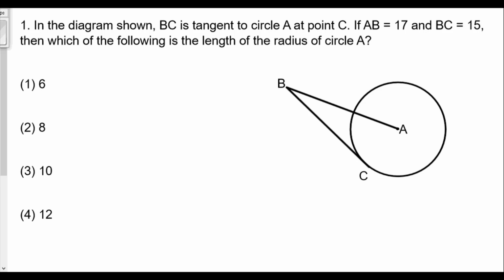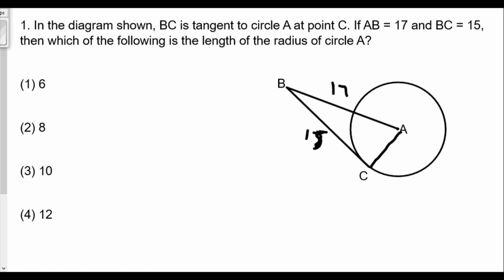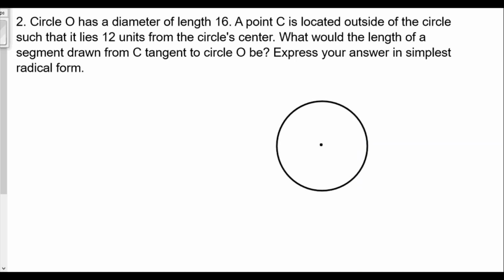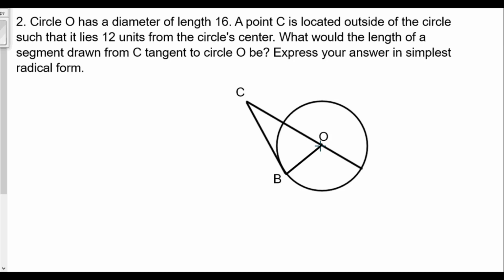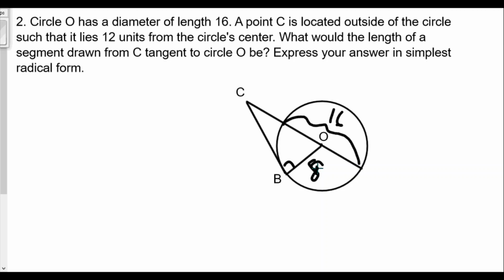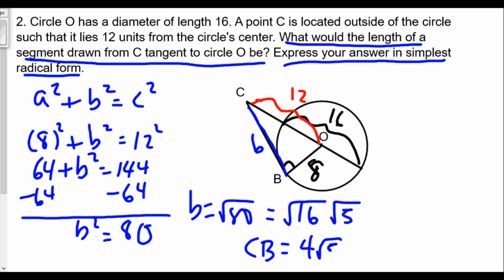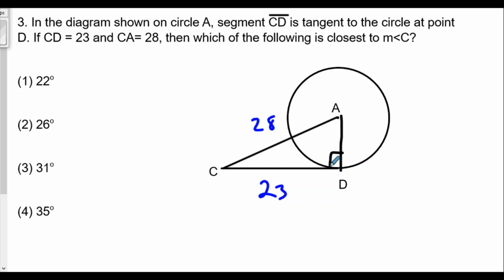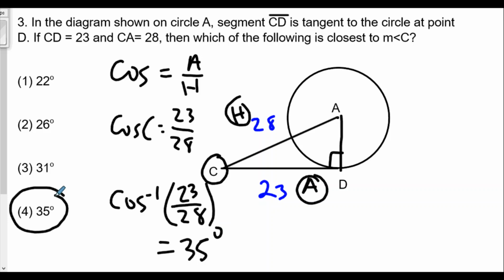Tangents in a Circle Lesson 20 HW Review Part 1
Here we go over situations when we have tangents that intersect a circle.  The first part deals with the concept that the tangent line is perpendicular to the radius it meets at the point of tangency.  There are a number of right triangle situations here.
If you have any questions of comments, please leave them in the comment section below.
Also, if you have a request for any other geometry topics, please make them below.
Thank you again for watching! Take care and be safe.